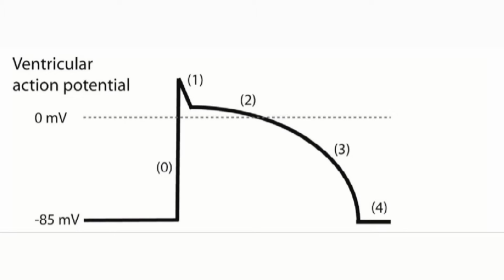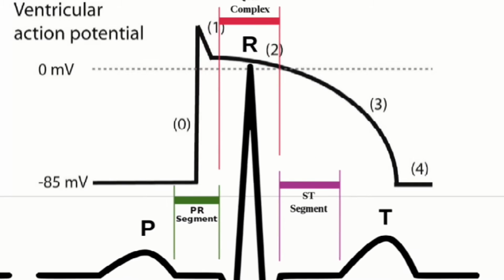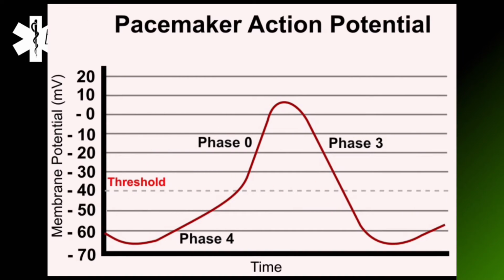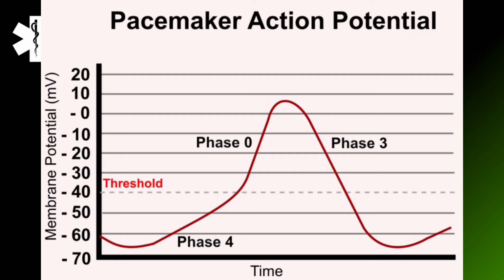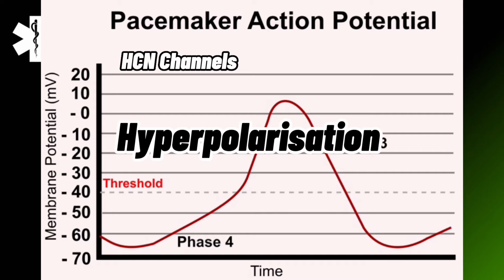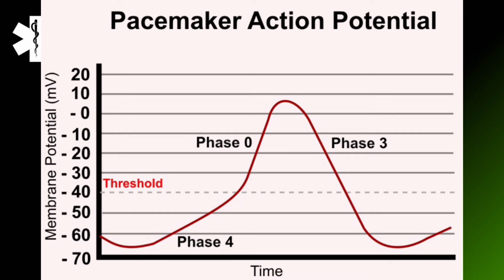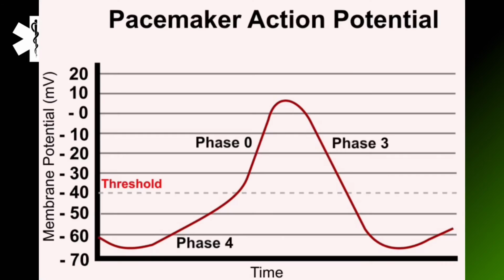Cardiac Axis and Action Potential